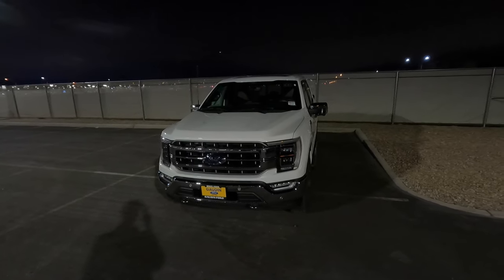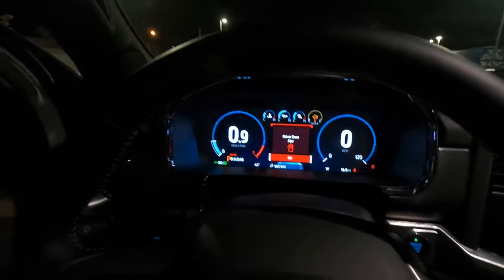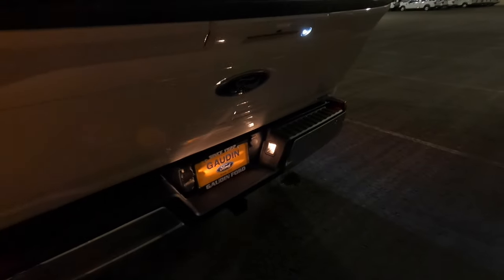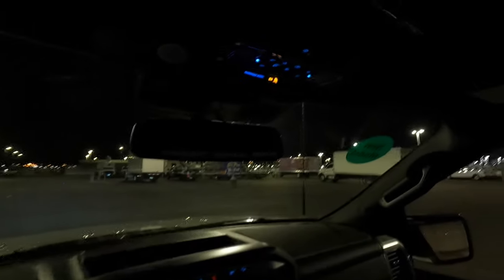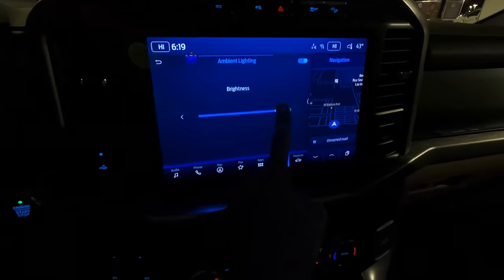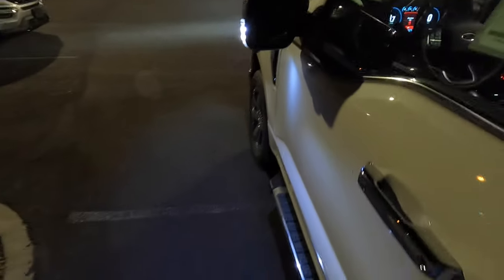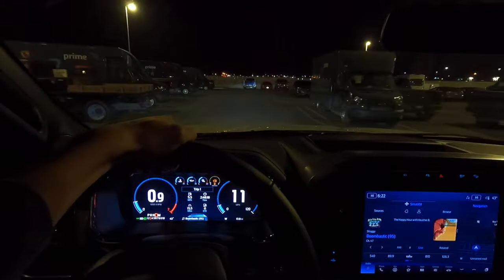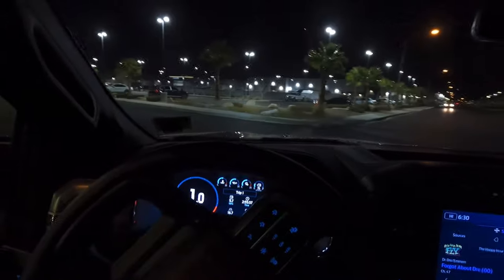2022 Ford F-150 Lariat at Night! | Better or Worse?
I show off the interior and exterior lighting on this 2022 Ford F-150 Lariat (502A) in Star White! Ford made some changes for 2022, but it might not be for the better.

EXTERIOR:
Velgen VF-5 Gloss Gunmetal Wheels with Michelin PS4S
INTERIOR:

Regular Car Wash Soap
HydroSilex Ceramic Coating Car Wash Soap
HydroSilex Rewind Pre-Coating Prep Spray
HydroSilex Recharge Spray Ceramic Coating
Superclean Degreaser
Tire Scrub Brush
Wheel Barrel Brush
Engine, Wheel, and Interior Brush
Tire Shine Applicator
Chemical Guys VRP
Chemical Guys Silk Shine
Meguiar's Quik Interior Detailer
Stoner’s Invisible Glass Cleaner